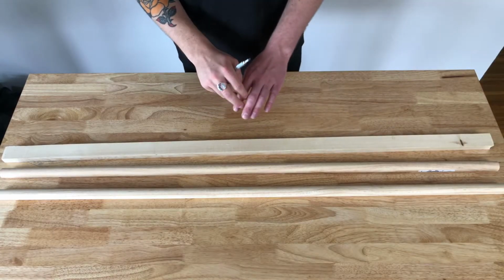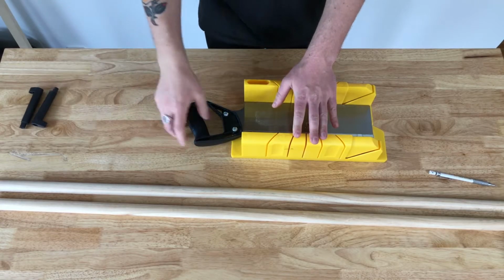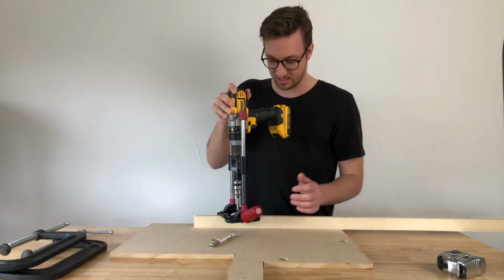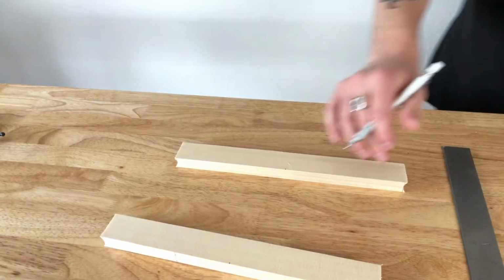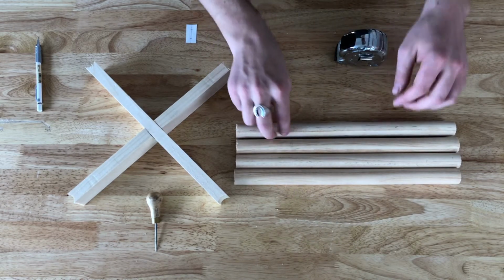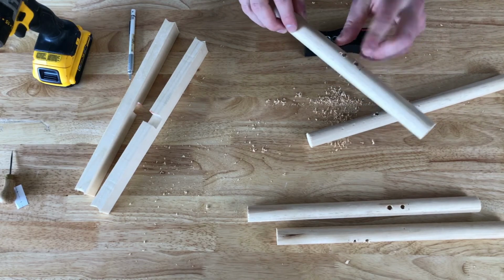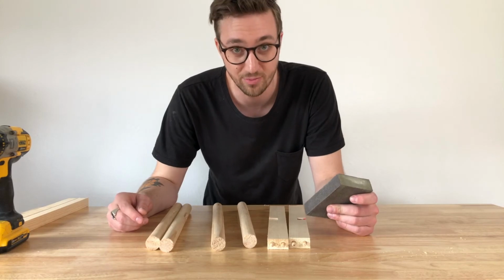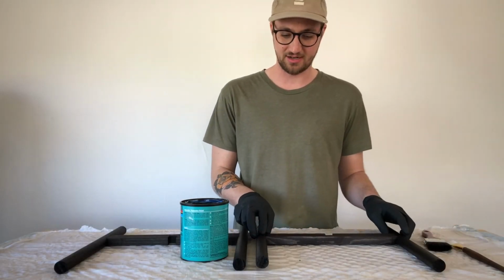How To Build A Plant Stand // The Right Way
In this video I show you the right way to build a mid century modern plant stand!